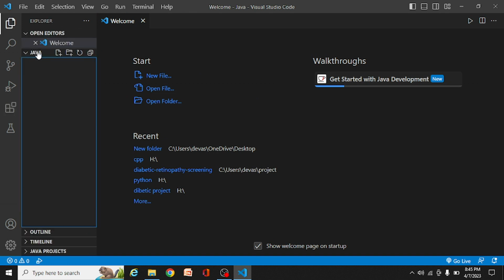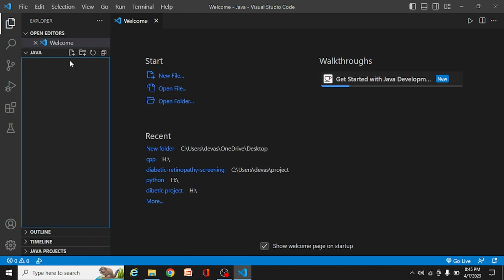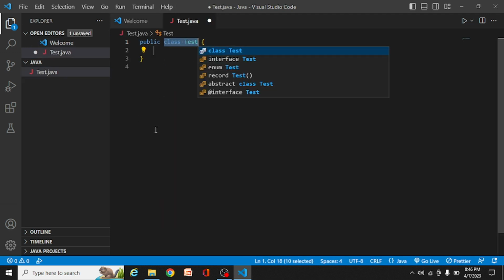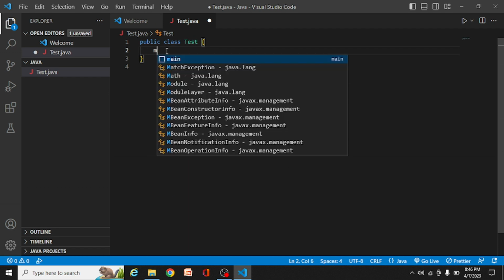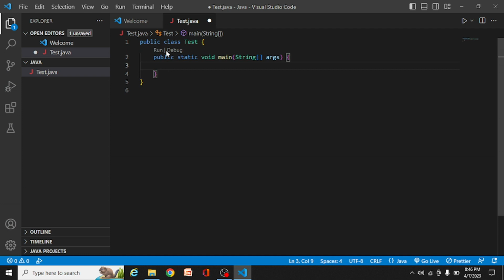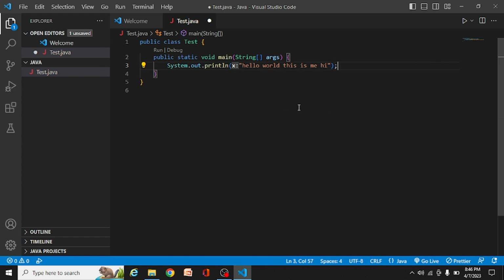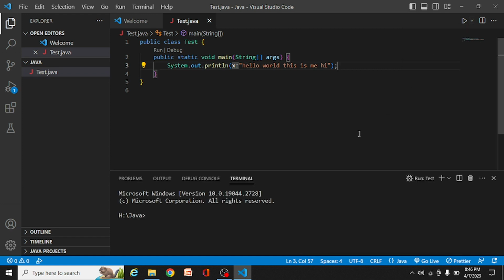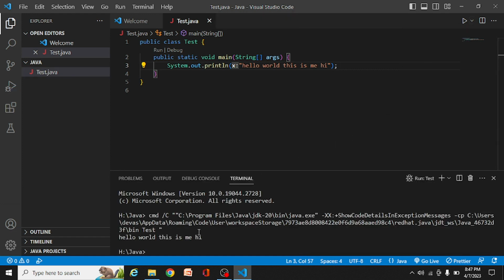Java programming tutorial | First video | Hello World| Java language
Our core Java programming tutorial is designed for students and working professionals. Java is an object-oriented, class-based, concurrent, secured and general-purpose computer-programming language. It is a widely used robust technology.
Java tutorial
Java tutorial for beginners
Best code of java 2023
First video
java programming tutorial
Java language

Java language java tutorial Best code of Java 2023# tutorial for beginners

death game: https://

T-Series

big fan .sir Biru kataria ❣️❣️❣️, fiza , raj mawar